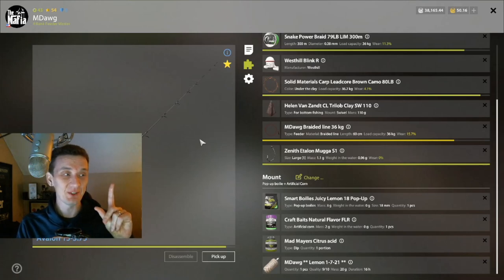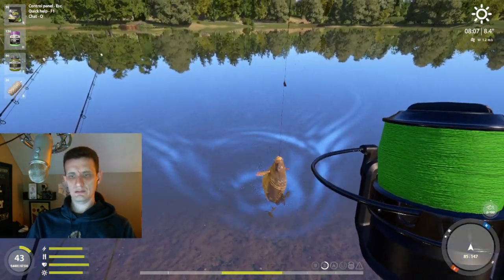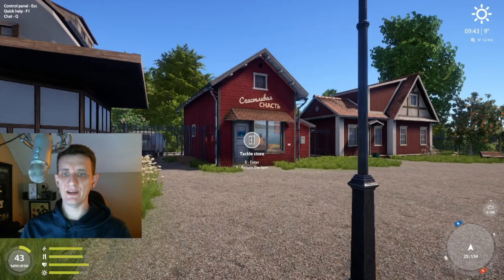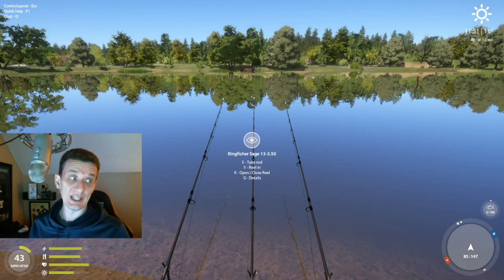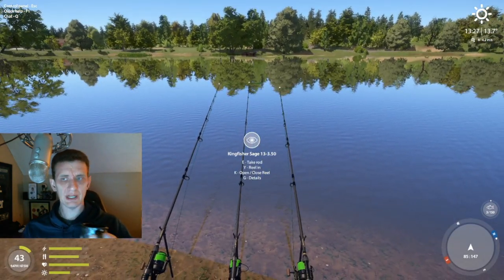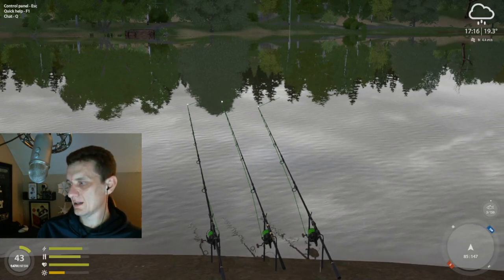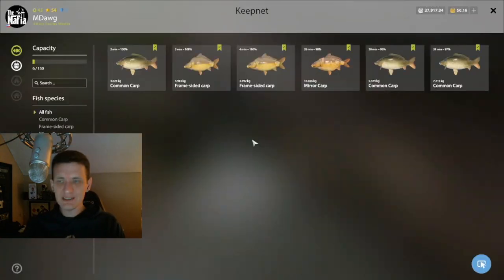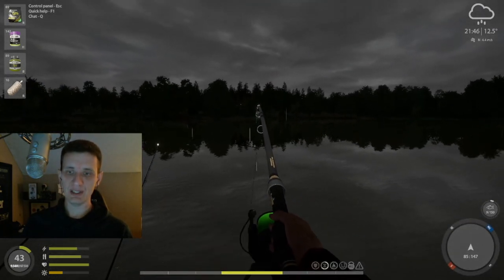Russian Fishing 4 Amber Carp Spot Slow Lemons 1-7-21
Very Few Carp Where Caught In The Making Of This Video